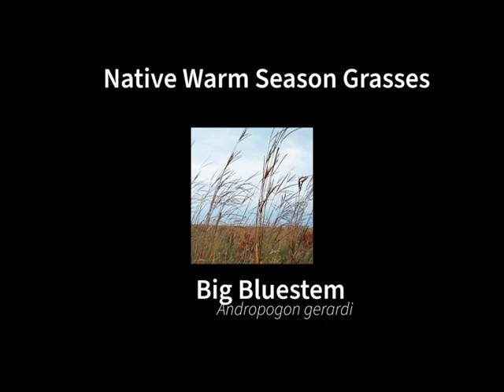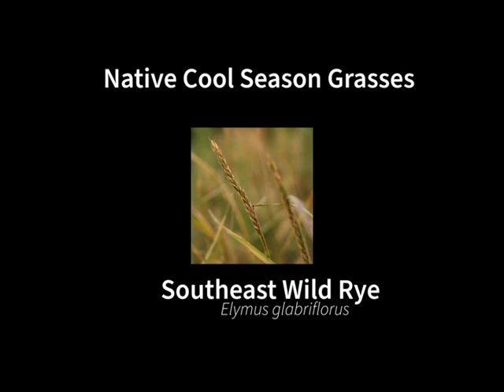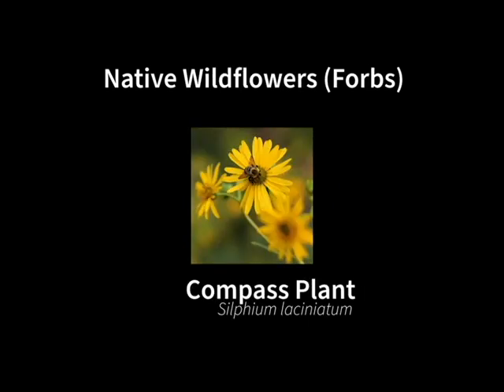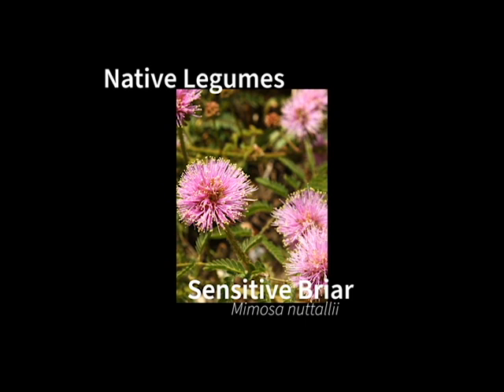Why Plant Diversity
Amy Hamilton takes you out to our fields to explain why plant diversity is so important to the health of the plants and soils of the prairie.